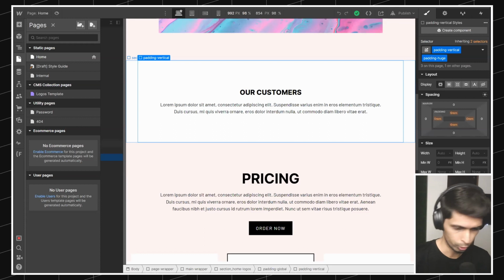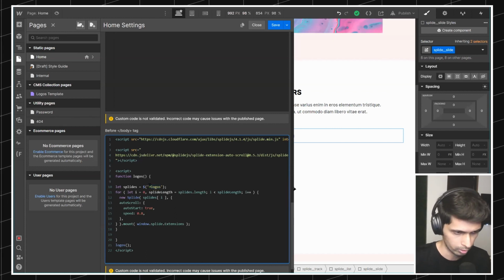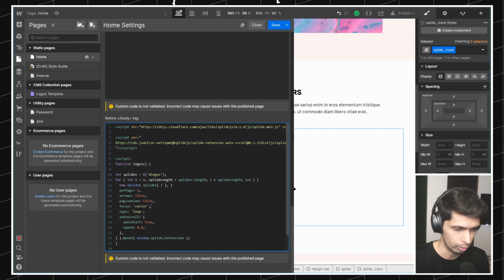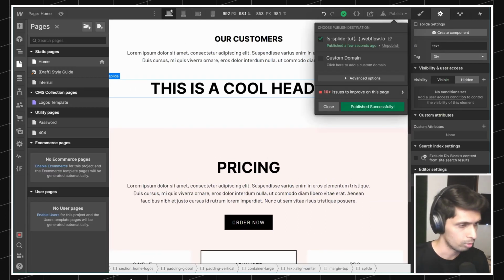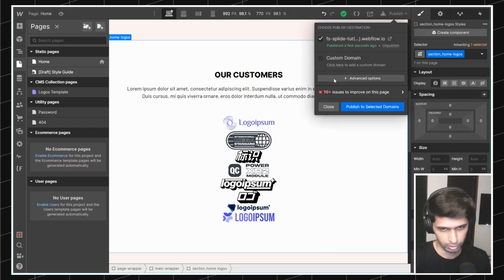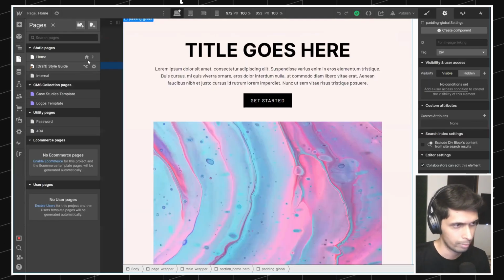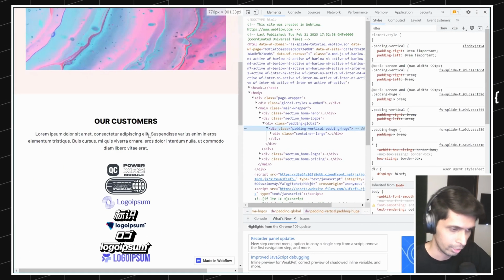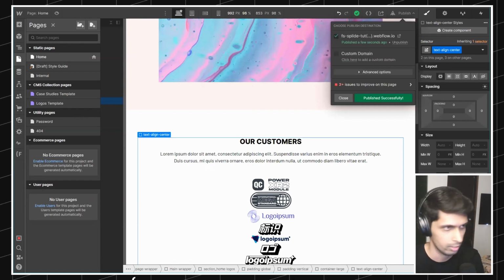Looping carousel of logos in Webflow using Splide JS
In this video, Webflow Developer Aditya Singh shares with us how to set up a looping carousel of logos in your Webflow project using SplideJS.

// ABOUT US

// SOCIAL